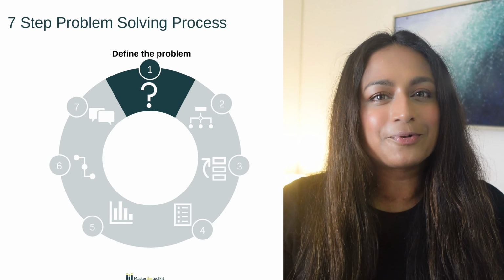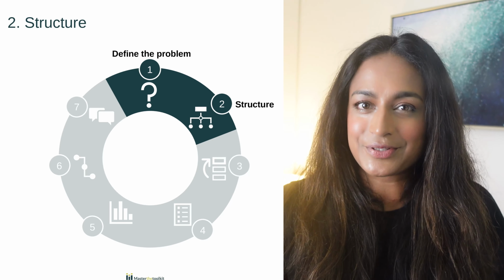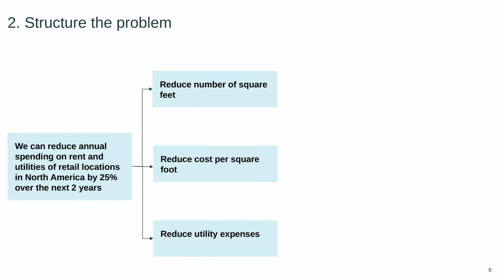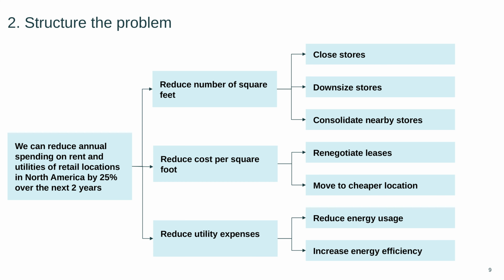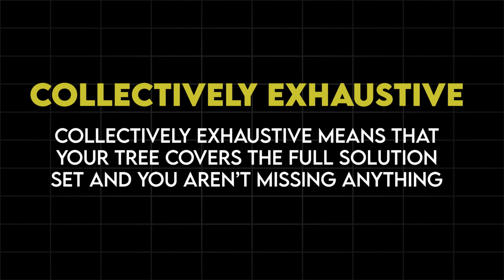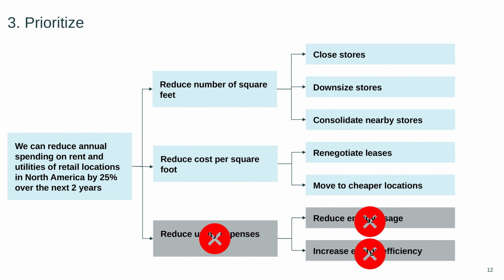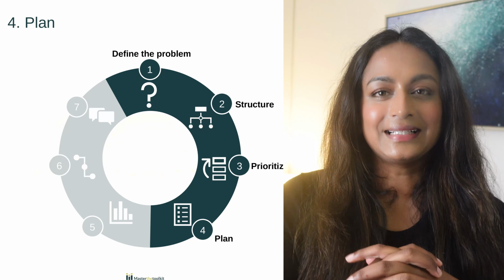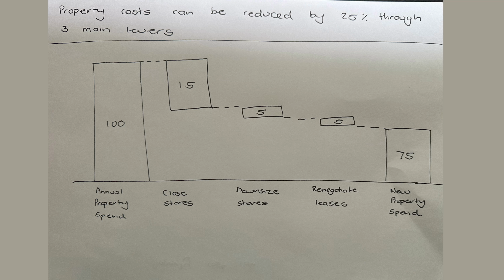How to Solve Tough Business Problems like McKinsey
How do I solve tricky business problems? How do consulting companies like McKinsey, Bain, and BCG solve problems? What is an approach to solve problems quickly? In this video, we we cover the 7 step problem solving process developed by McKinsey and used by consultants to solve business problems quickly. We also talk about issue trees, hypothesis trees and the concept of MECE frameworks in the problem solving process.

⏰TIMESTAMPS⏰
00:00 Introduction
00:31 Step 1
01:11 Step 2
02:58 Step 3
04:00 Step 4
05:11 Step 5
05:21 Step 6
06:15 Step 7